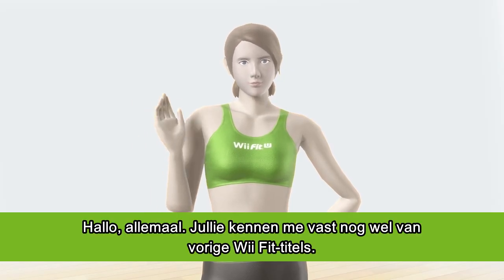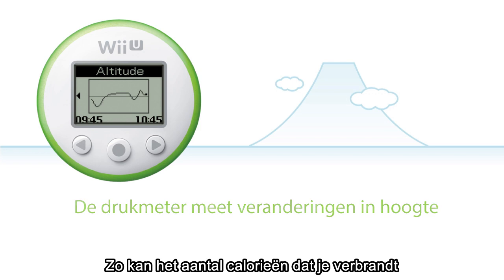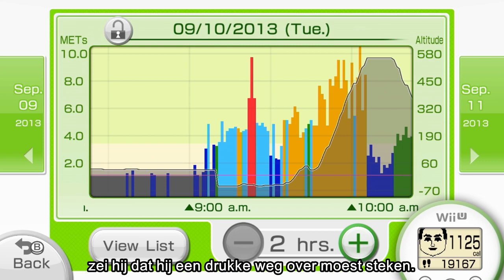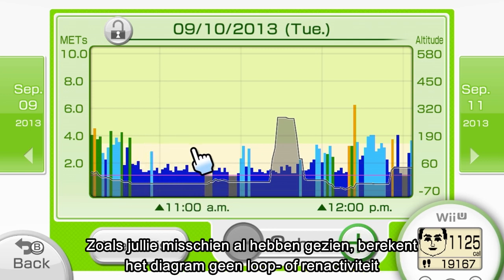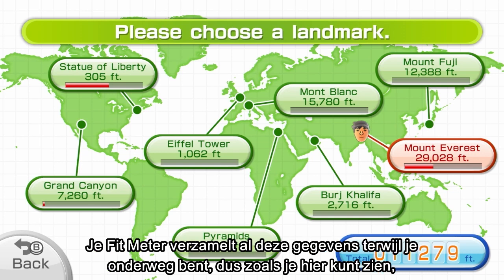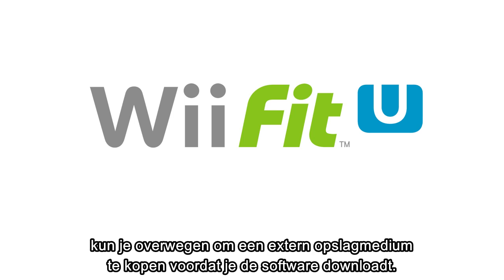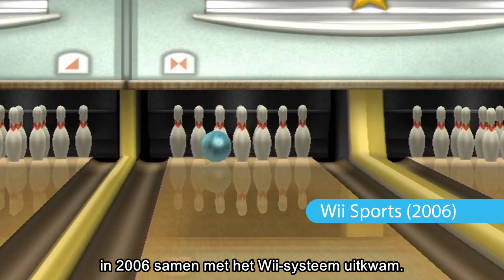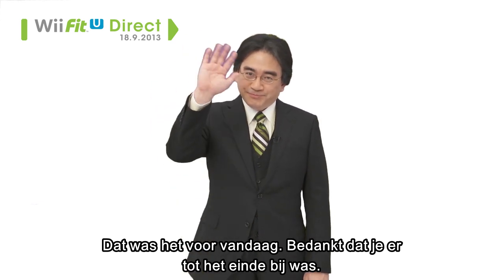Wii Fit U-presentatie - 18.09.2013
In deze video zie je het laatste nieuws over Wii Fit U en zekere Wii U-titels.